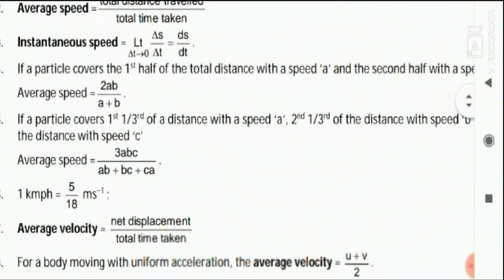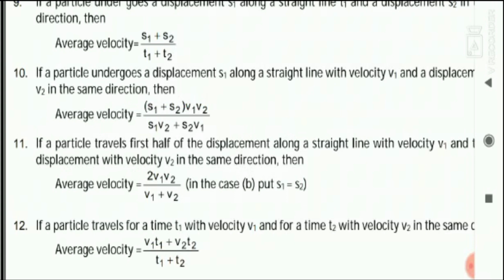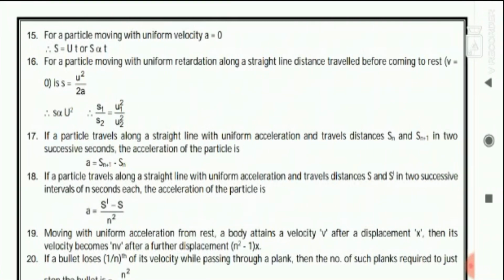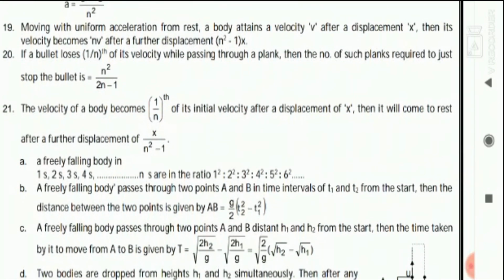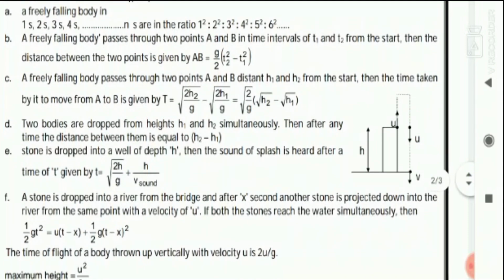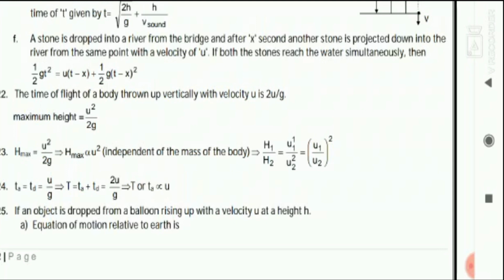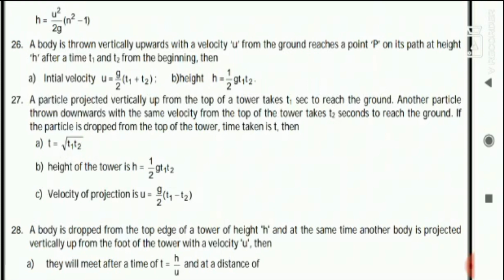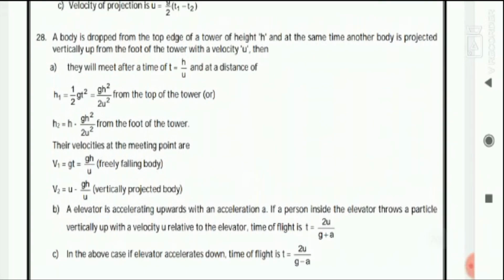Physics revision kinematics PART:- 1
More parts will be coming soon.

WORK POWER ENERGY explanation check this video below